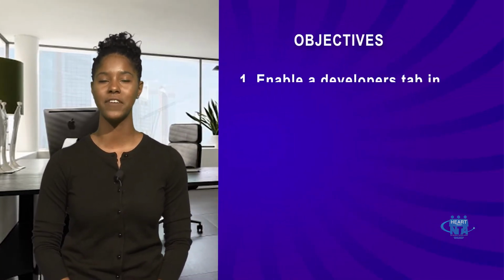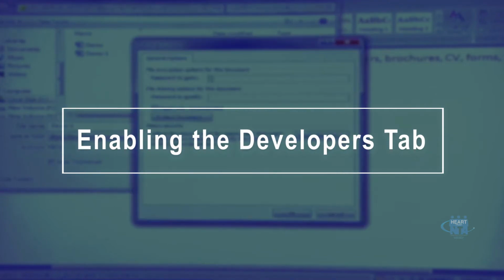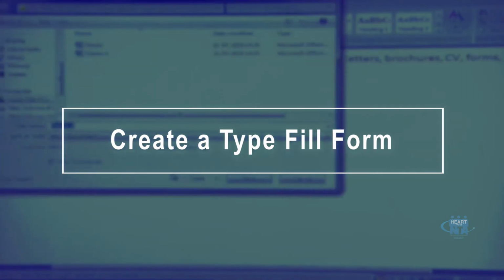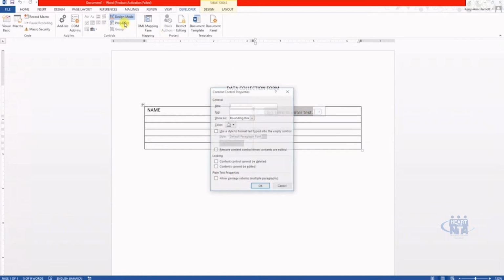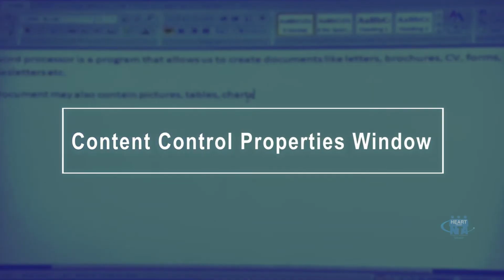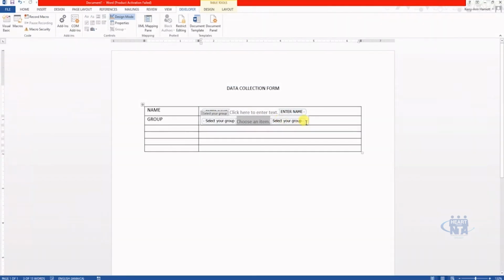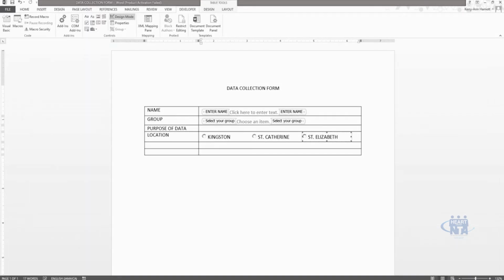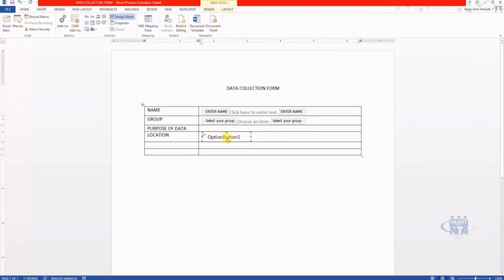Geomatics and Geospatial Level 2 | Operating a Word Processing Application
Learn how to successfully operate a Word Processing application. The video develops competencies needed to complete the Geomatics and Geospatial Level 2 programme.

1. Enable a developer’s tab in Microsoft word for advanced technologies
2. Creating simple forms using a developer’s tab
3. Apply simple formatting to a document